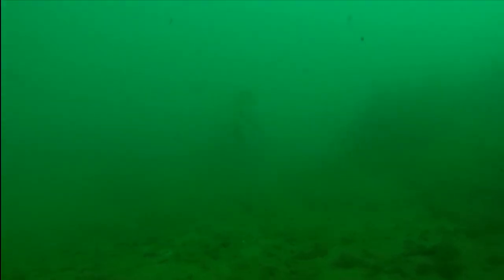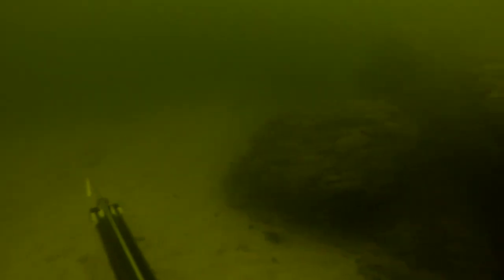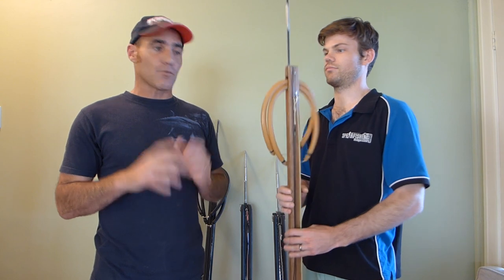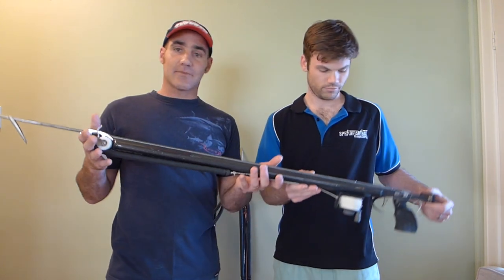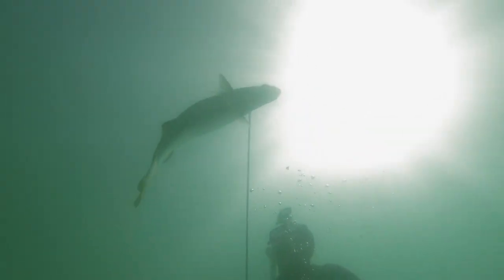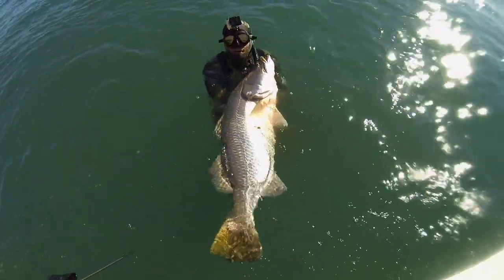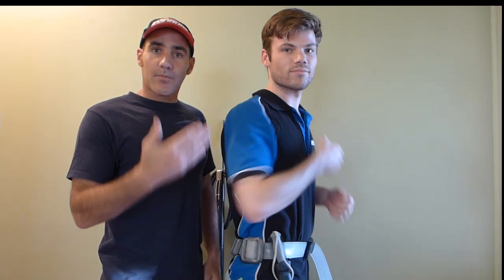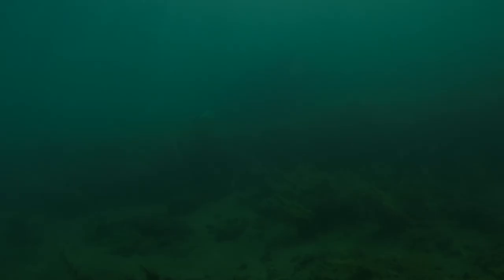Spearfishing for Barramundi in Queensland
A short video I made with Tim McDonald for Spearfishing Downunder Magazine in 2013. The focus here is on spearfishing for barramundi in dirty costal waters. We only take what we need and the fish here were taken from three years worth of diving and all eaten - tasted fantastic!

Excuse the dreadful audio - It was a long time ago.